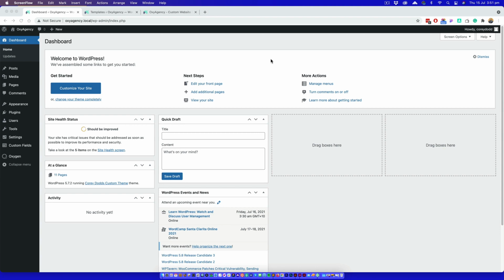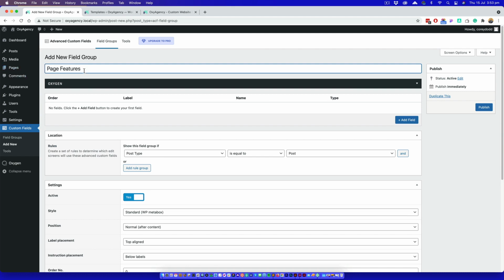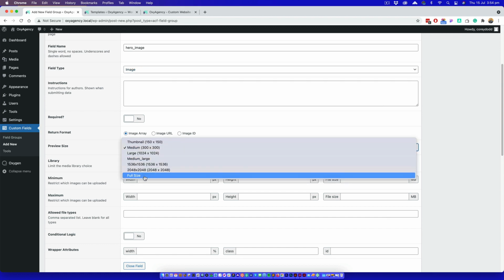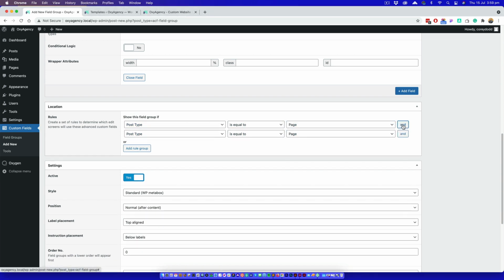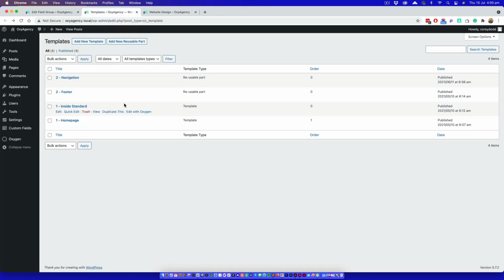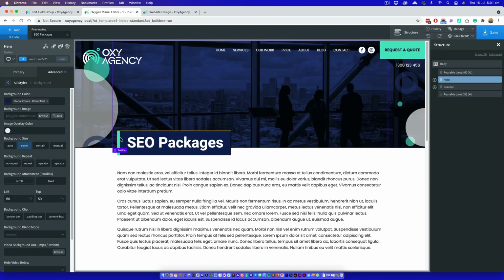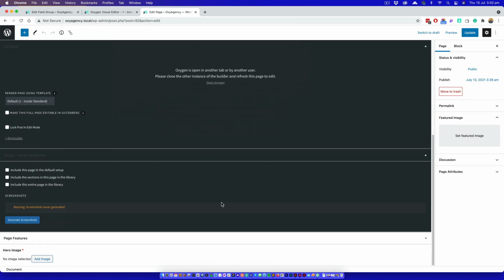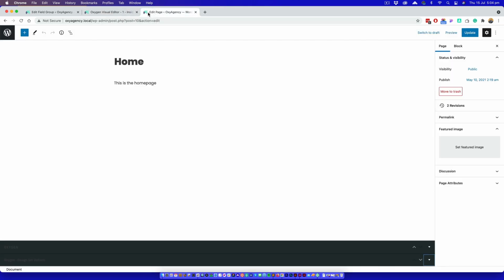5 7 Advanced Custom Fields Header Images mp4